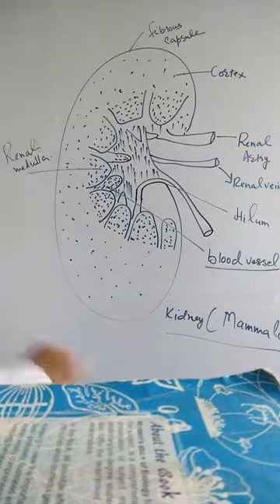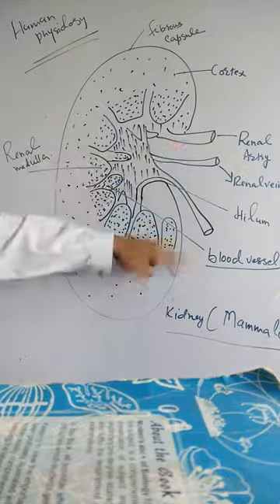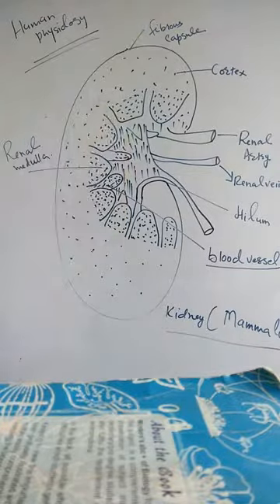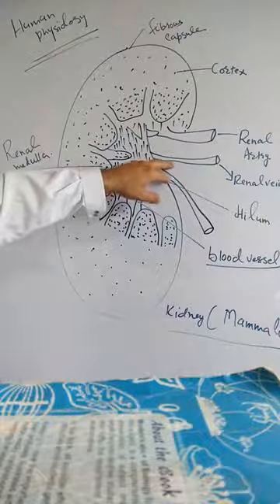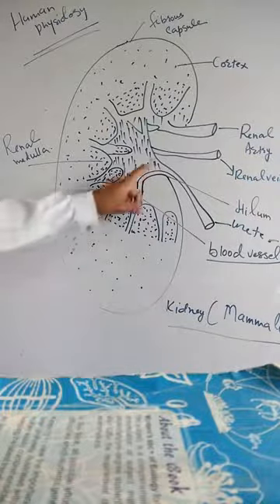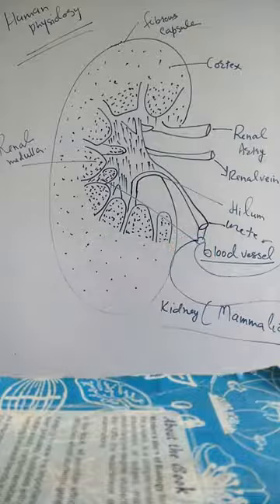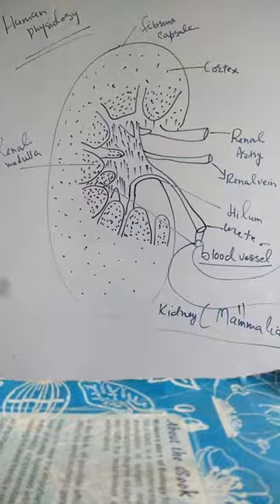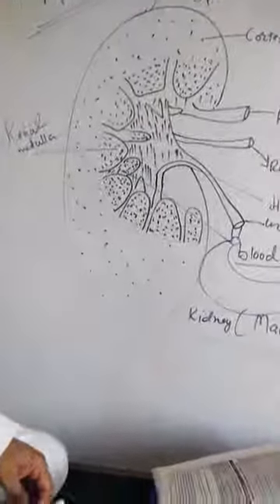24 August 2020(2)